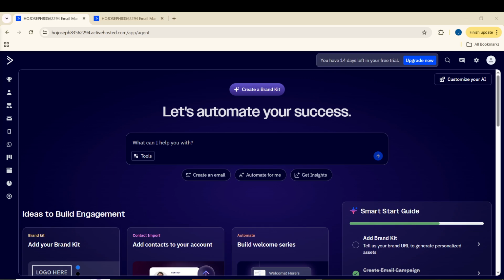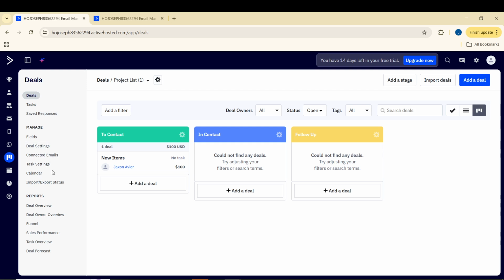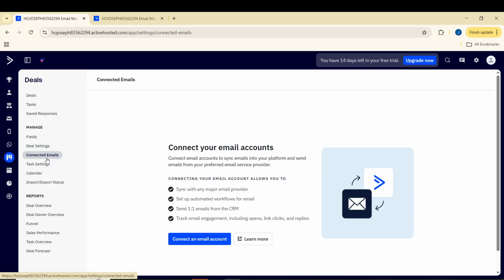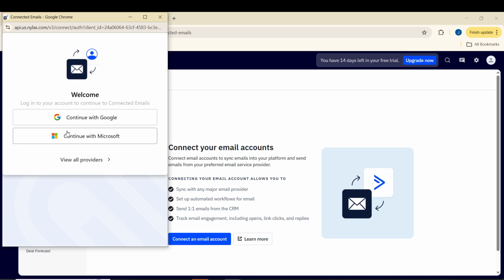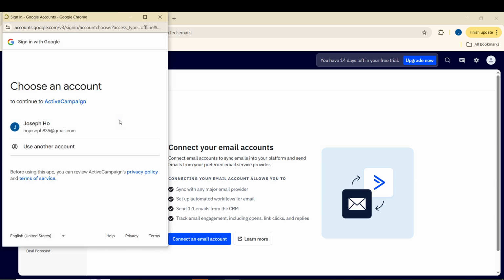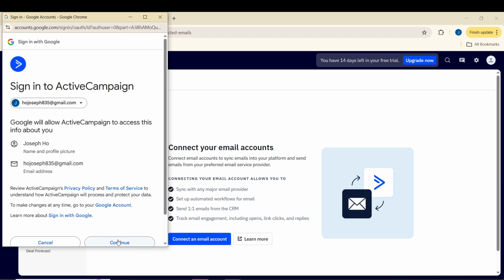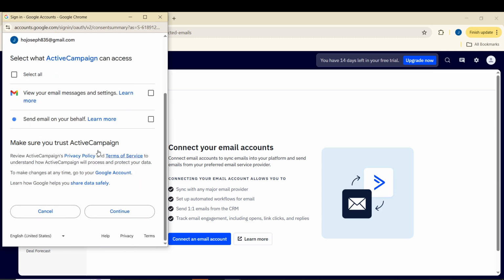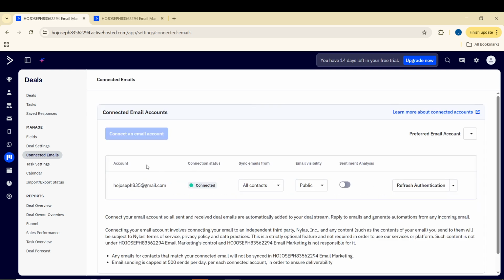How To Connect Business Email To Activecampaign [2026 Guide]